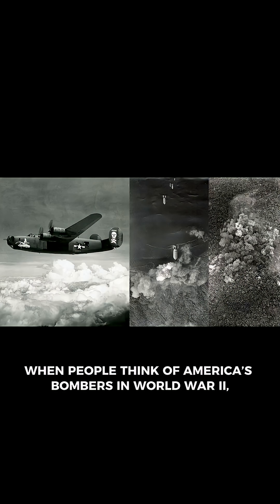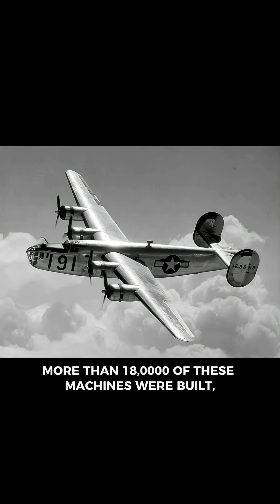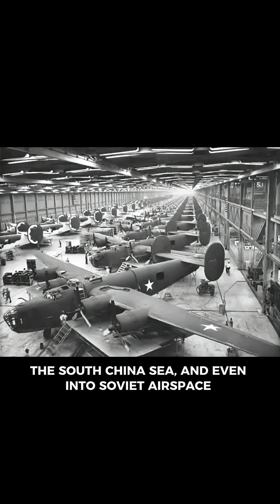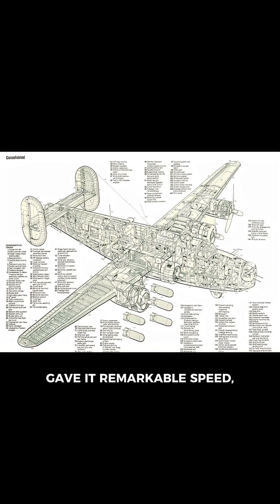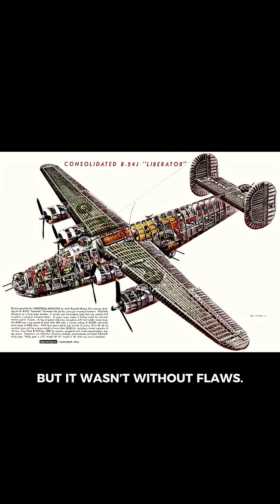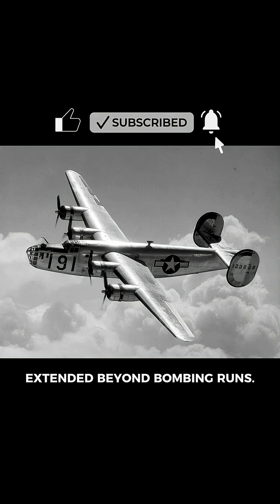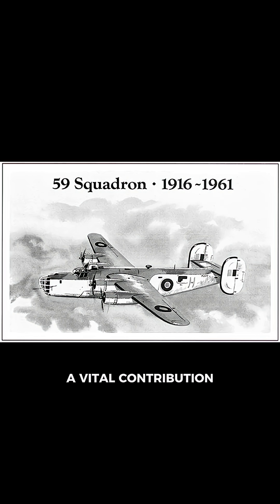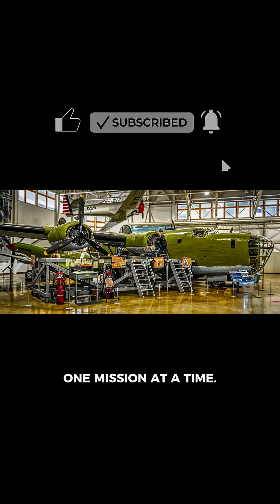America's Most Produced Bomber : B-24 Liberator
When people think of America’s bombers in World War II, names like the B-17 Flying Fortress or the B-29 Superfortress come to mind.
Yet the real workhorse of the skies was another aircraft the B-24 Liberator.
More than eighteen thousands of these machines were built, making it the most produced American bomber of the entire war.
From the frozen skies of Europe to the blazing heat over North Africa, across the Pacific, the South China Sea, and even into Soviet airspace the Liberator was everywhere.
When it first appeared, the B-24 represented cutting-edge design. Its unique Davis wings a long, narrow, high-efficiency structure gave it remarkable speed, range, and payload capacity for its time.
It could fly farther, faster, and carry more bombs than almost anything else in the Allied arsenal.
But it wasn’t without flaws. The B-24’s service ceiling was lower, and its airframe more delicate compared to the rugged B-17.
Crews often said it was harder to fly but when handled well, it delivered devastating precision.
The Liberator’s versatility extended beyond bombing runs. It patrolled oceans, hunting German U-boats with radar and depth charges.
British Coastal Command pilots flying B-24s destroyed seventy-two submarines a vital contribution to winning the Battle of the Atlantic.
Though it never achieved the same legendary status as its famous cousins, the B-24 Liberator was a silent giant
an uncelebrated hero that carried the Allies toward victory, one mission at a time.